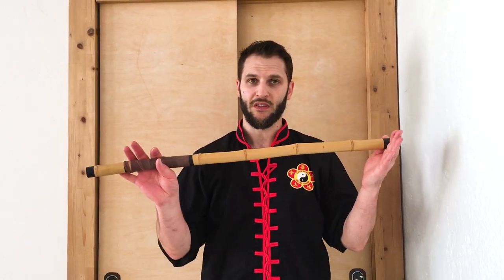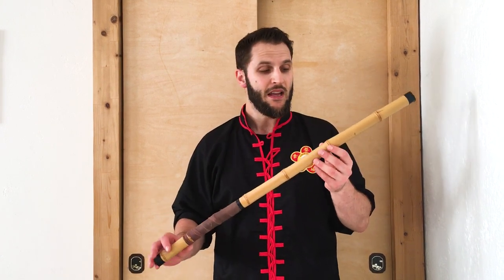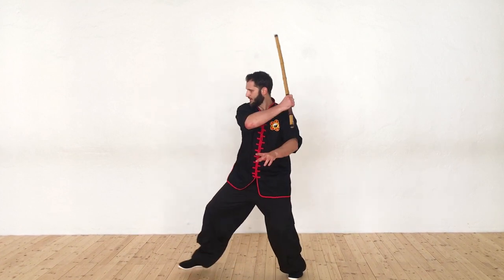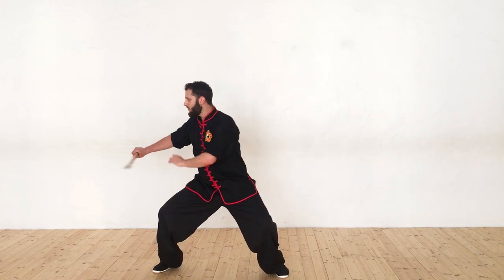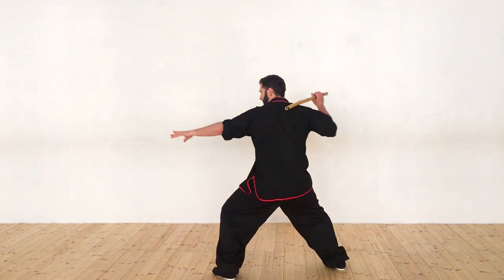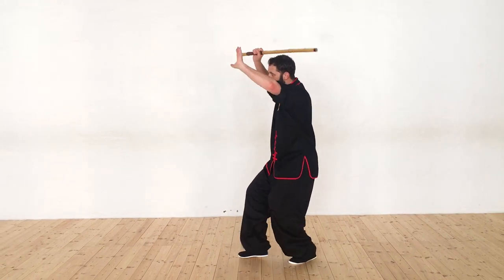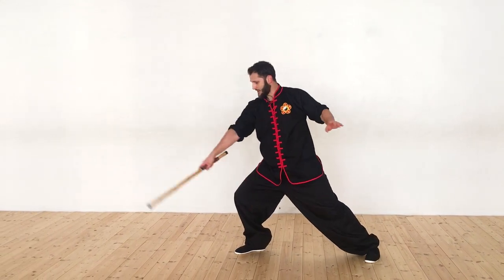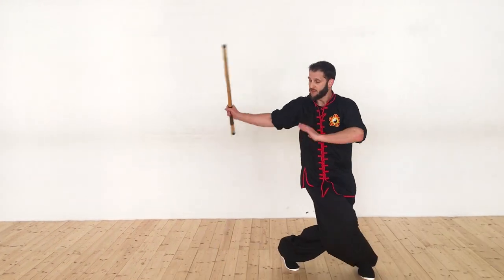Kung Fu Flute + Choy Li Fut Footwork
In this video we explore some of the Flute or short stick fighting strikes from the Choy Li Fut system. Although the form is typically performed with a flute, using a solid more durable stick is suggested for actual application and practical usage. The idea behind using a flute is that you could pick up any short stick and defend yourself, not having to acquire a specific weapon.

This is not a full in-depth lesson on stick fighting, but a simple introduction using some familiar footwork to help with your training. HAVE FUN!

Here are the links to the rest of the Choy Li Fut Footwork Series: